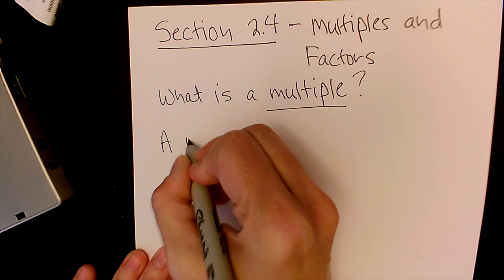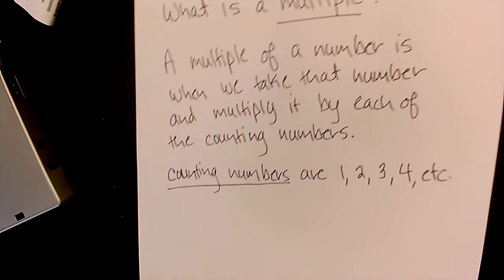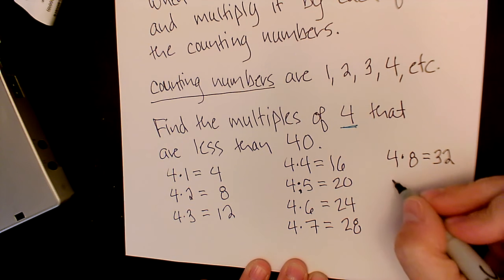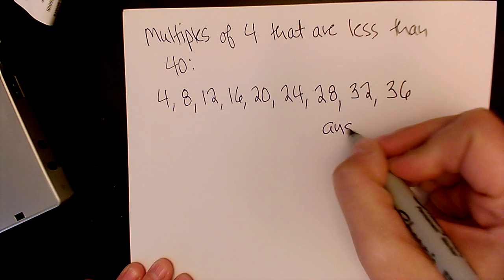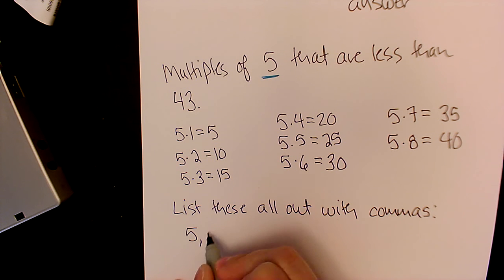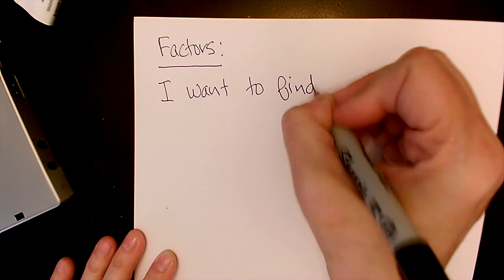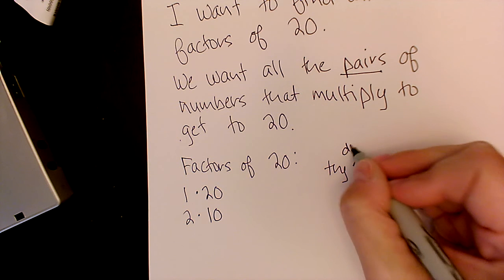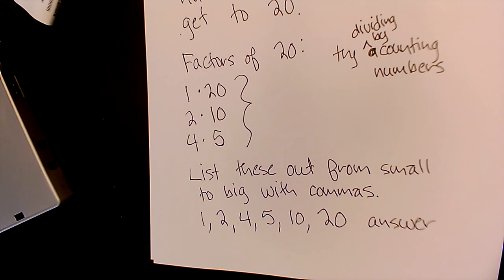Section 2.4 Part A